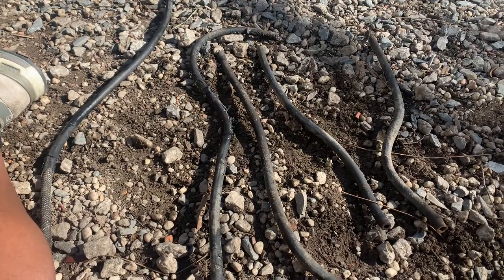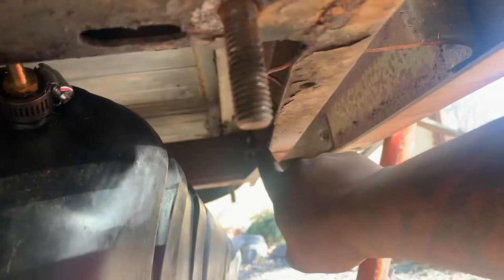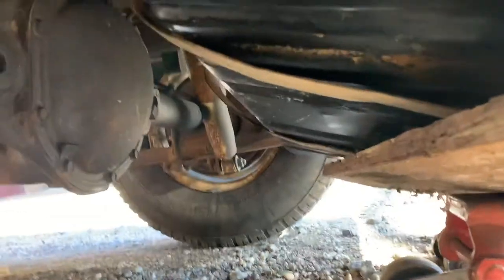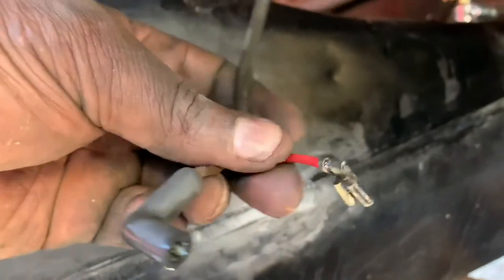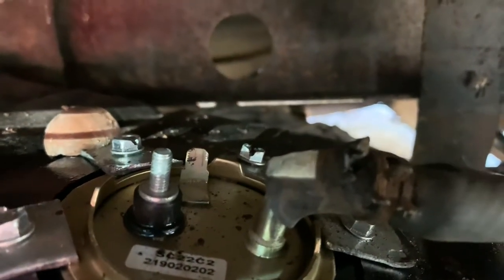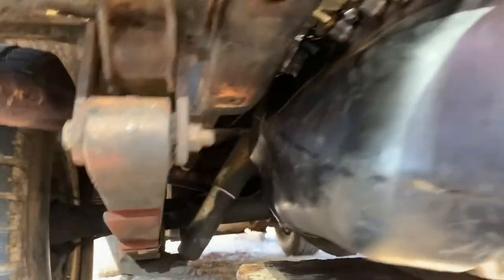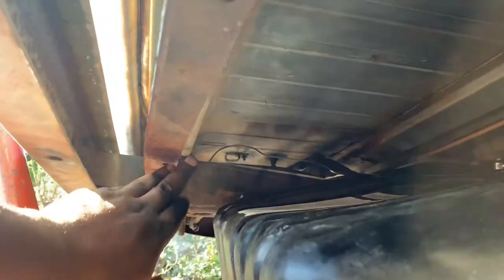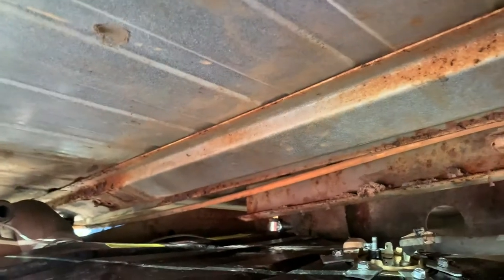1972 Scout 2: Restoration: Part 3: Fuel Lines & Gas Tank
Rebuilding my 1972 scout 2  this is part 2